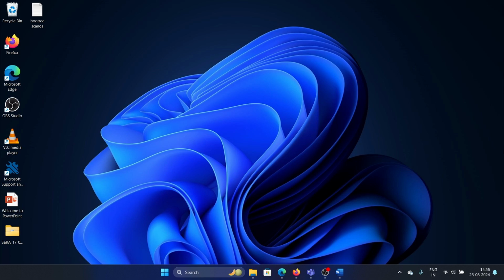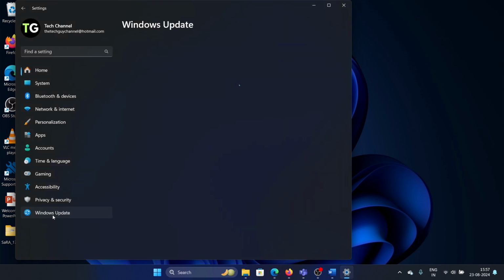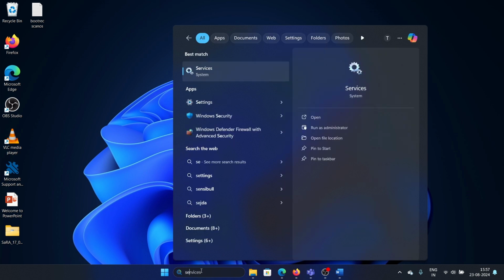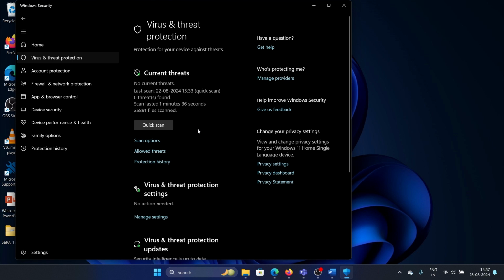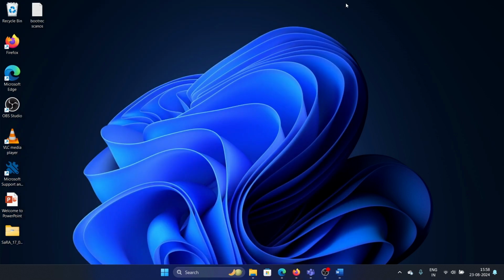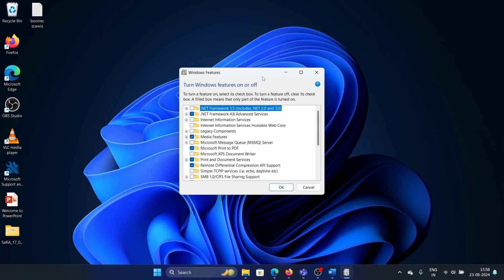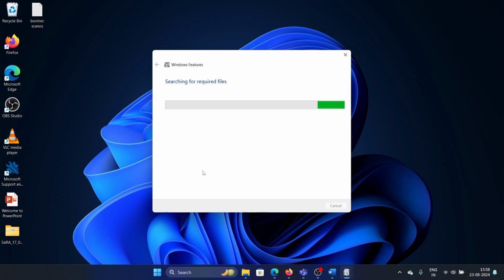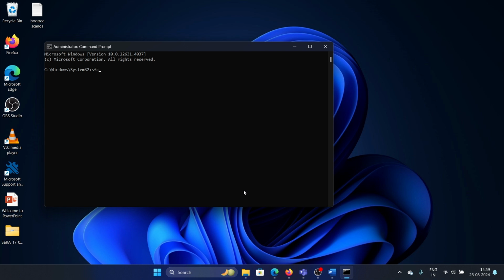How to fix unhandled exception error on Windows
Video Title: How to fix unhandled exception error on Windows

Dealing with an Unhandled Exception Error on Windows? This video walks you through the steps to troubleshoot and resolve the issue, ensuring your applications run smoothly. Follow along for a quick fix.